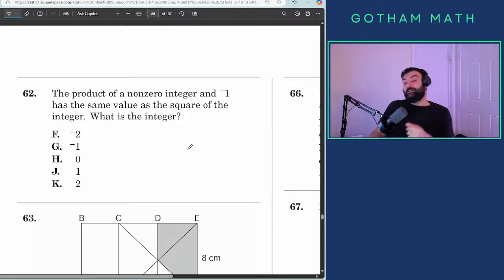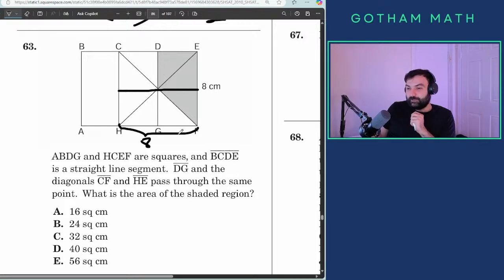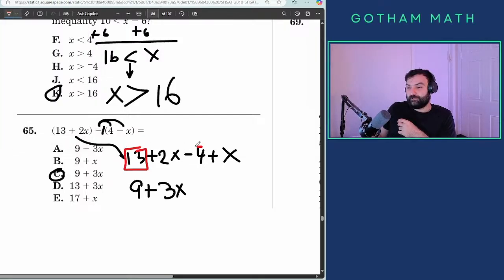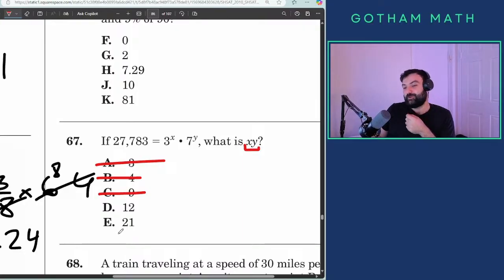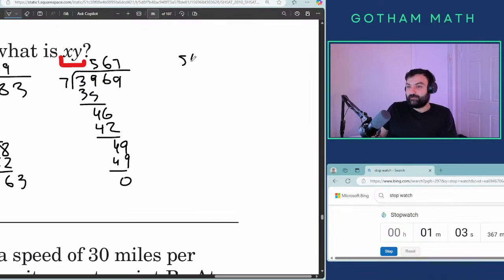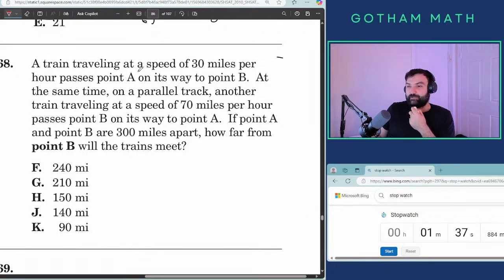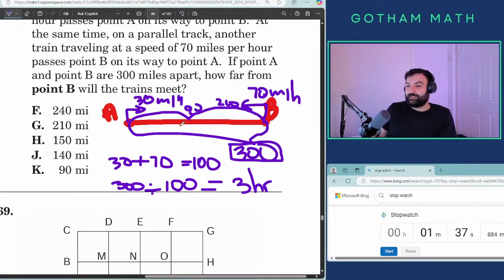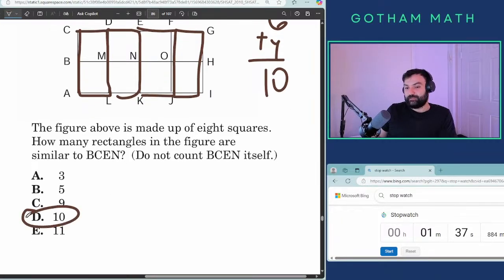SHSAT | MATH | GOTHAM MATH